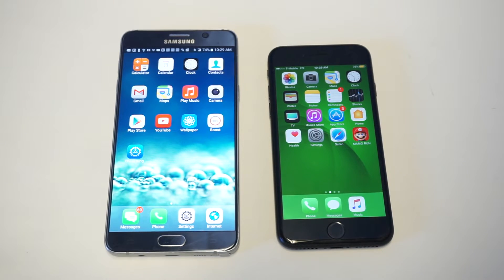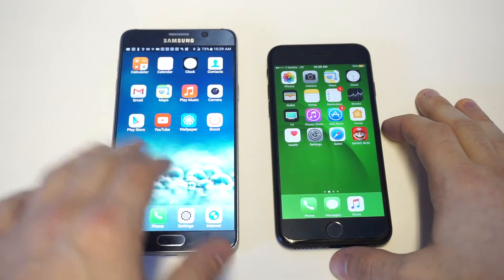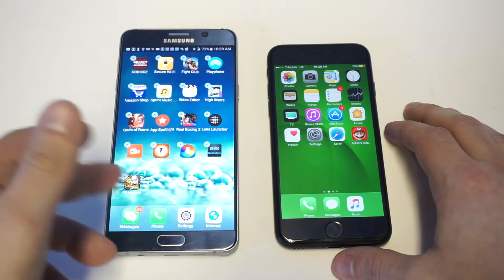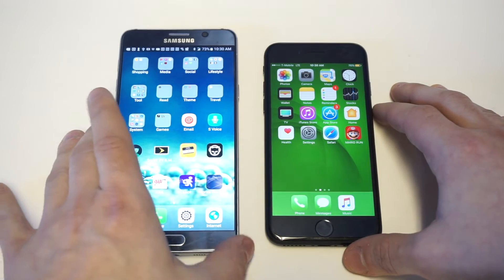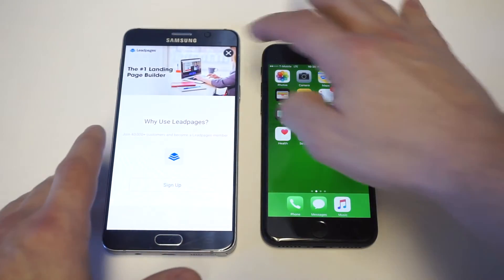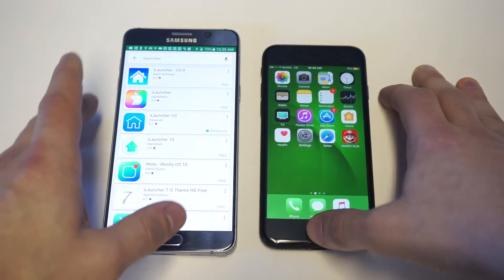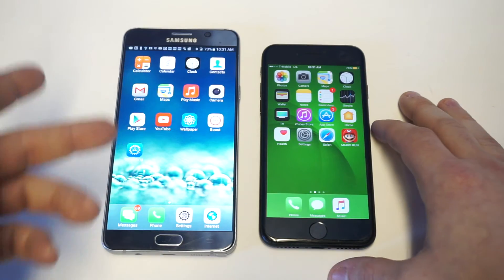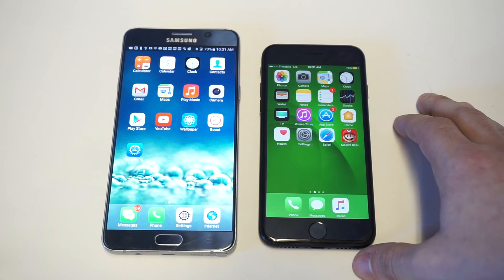How To Make Android Look Like IOS 10 - Fliptroniks.com